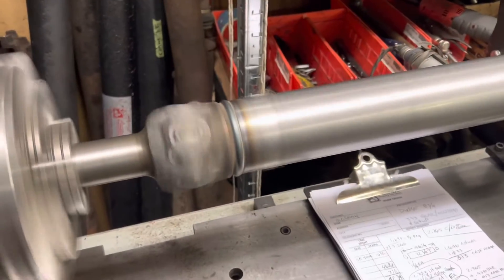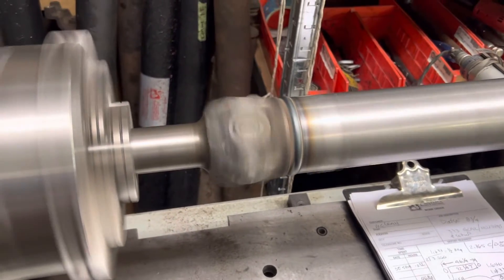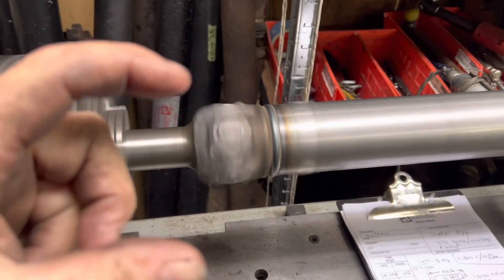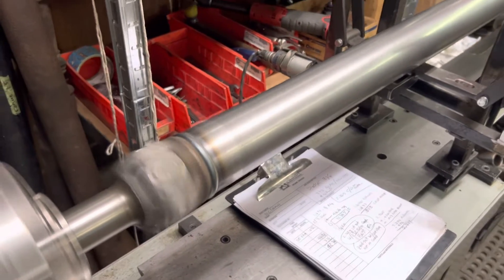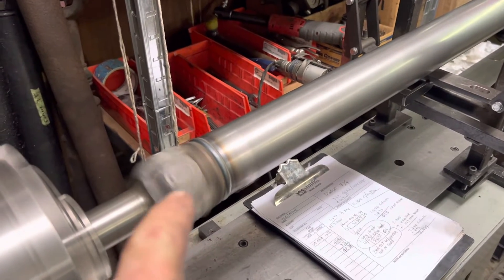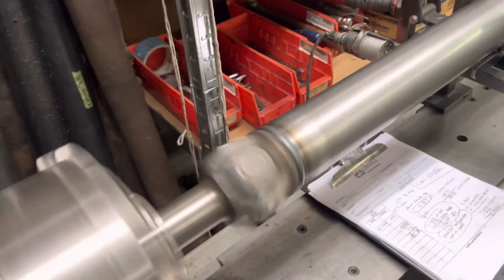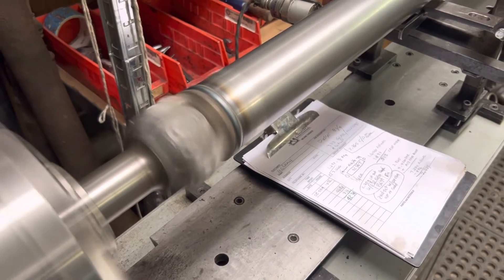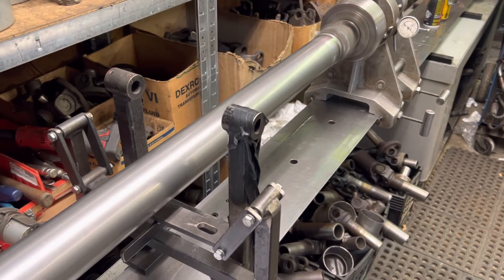#206 New 7260 Series Shaft for 71 440 4spd Challenger